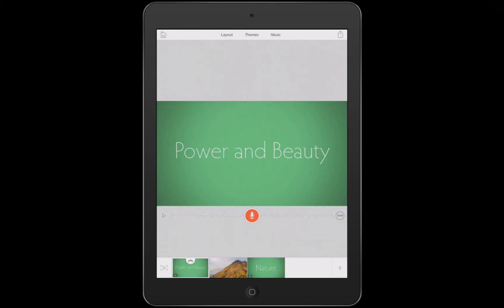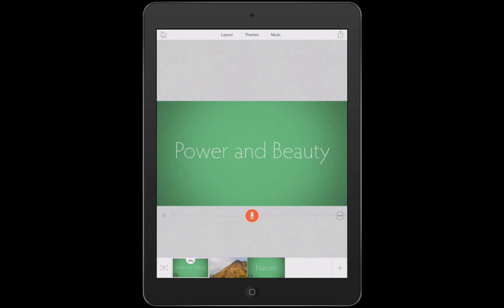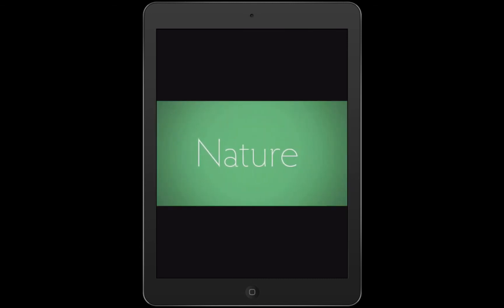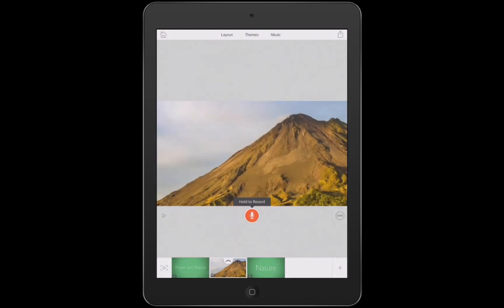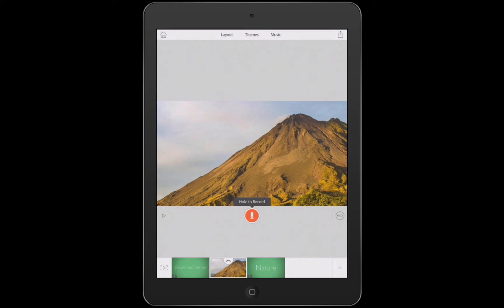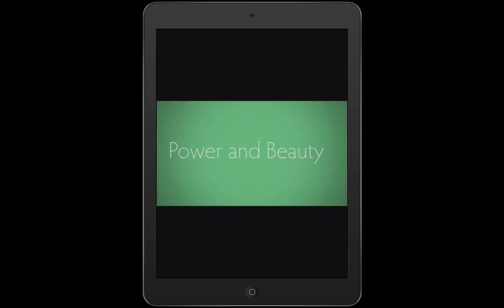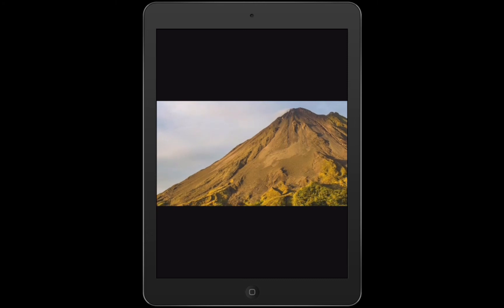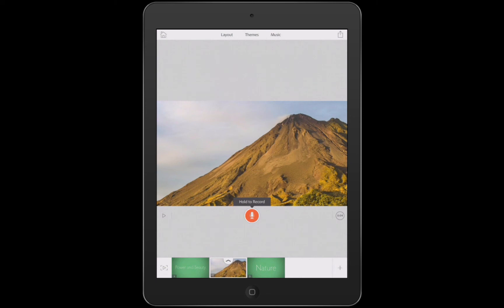Adobe Voice: Tips & Tricks - Extend Page Duration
Interested in making your Voice videos more unique? Learn how to extend the length of page transitions for a more dramatic effect that allows you to linger on photo or text.  The first video in our new Tips & Tricks series, explained by the Adobe Voice Community Manager.

Show your story. Create a stunning animated video — in minutes.

Connect with Adobe Voice online:

Join the conversation online by using the HASHTAG